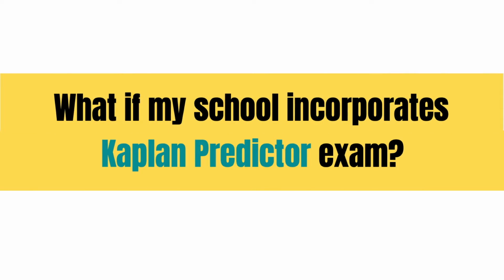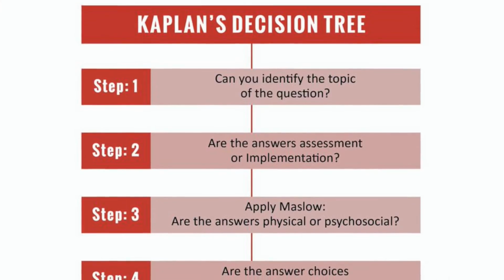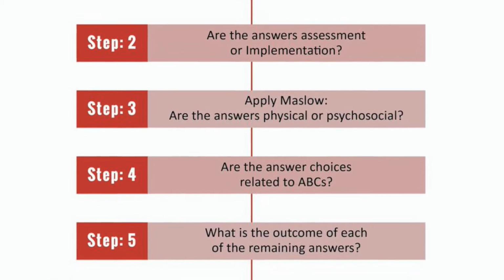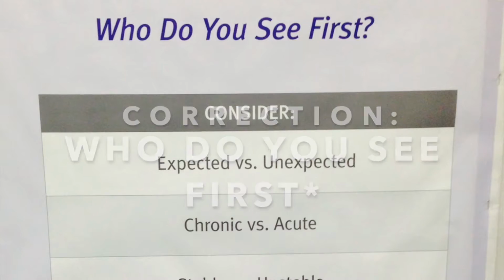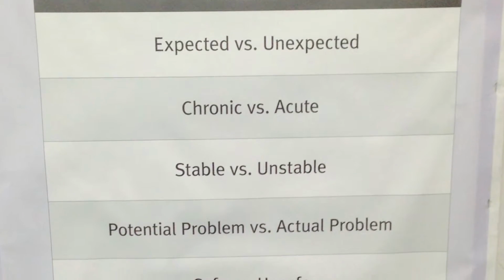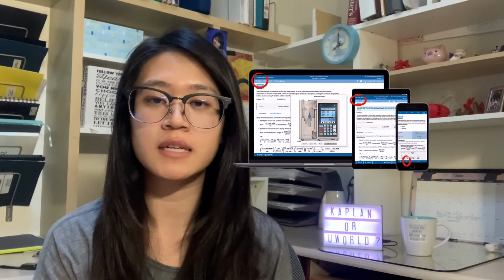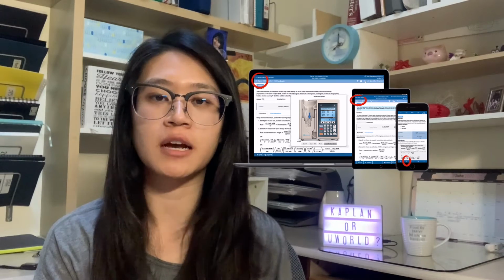NCLEX-RN Prep - Kaplan or Uworld | My Experience and Tips | Incorporating Kaplan Predictor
In this video, I'll be going over what my experiences were like using both platforms and what are some pros and cons of each platform during the time when I was prepping for NCLEX-RN. I will also go over some tips for those of you who are required to take Kaplan Predictor Exam for nursing school exiting exam, and how to incorporate it into your NCLEX prep. In addition, I will also tell you the unique features that are associated with each platform, and which platform I actually recommend more - Kaplan or Uworld?

If you are pre-nursing / CNA, I highly recommend you check out this video: How to cluster care and organize for a shift!

Let's stay in touch!